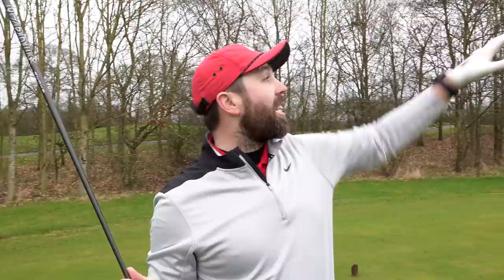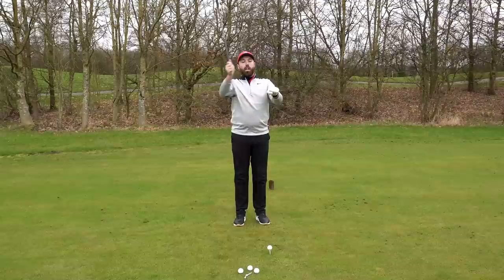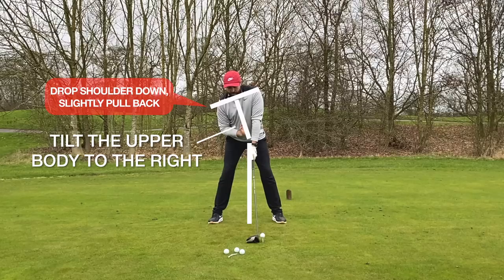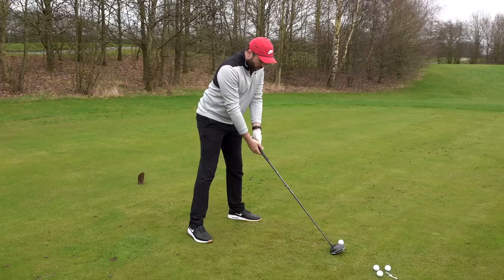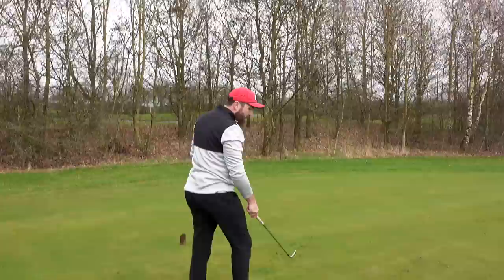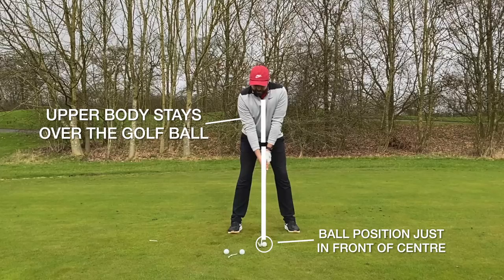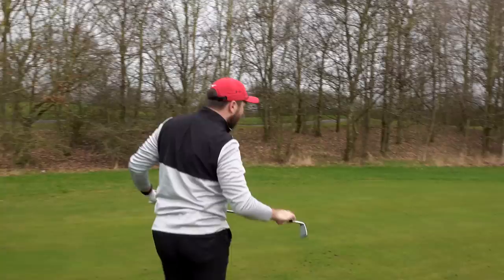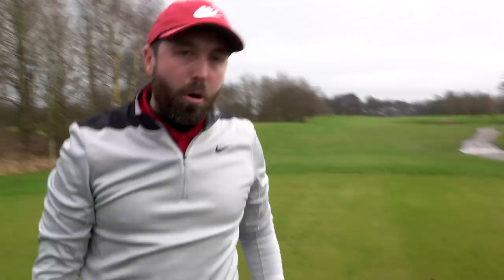Driver swing Vs Iron swing (The huge difference)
PGA GOLF PRO Rick Shiels helps you smash your driver and crush your irons with this really easy to follow golf coaching video to help improve your game!